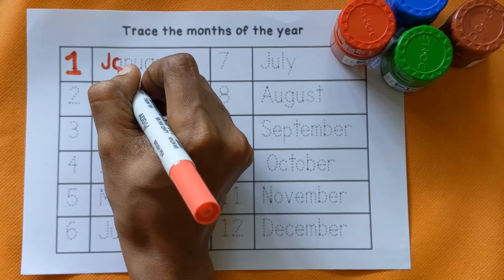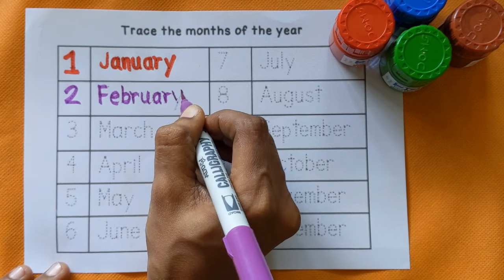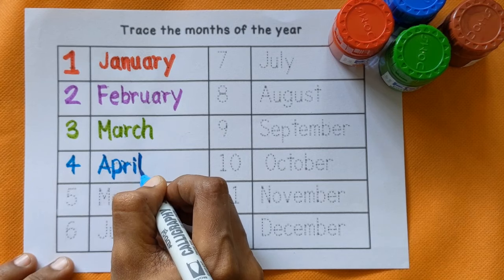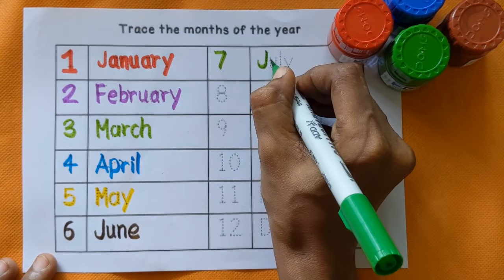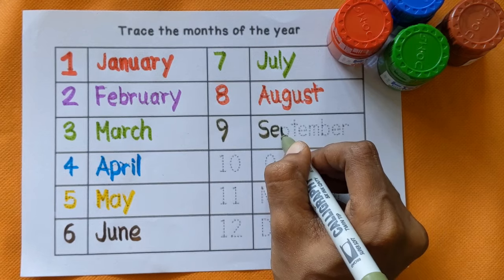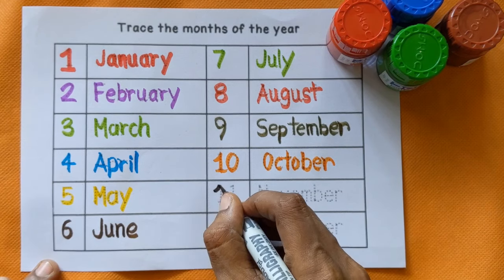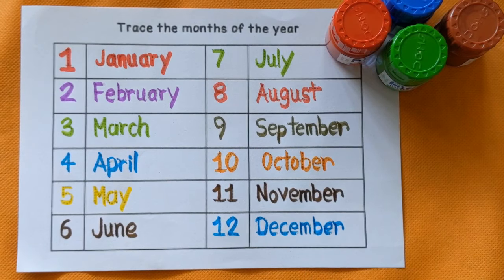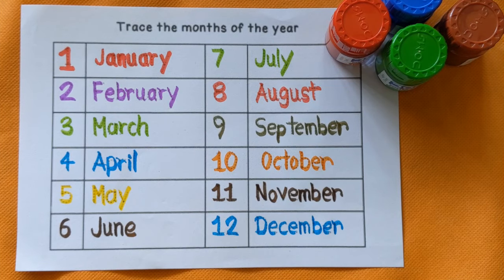Let's trace & write the months of the year Kindergarten learning video | Preschool learning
preshcool learning videos | Months of the year for children | kids learning | 12 months of the year

Months name for toddlers | Toddlers learning videos| educational videos for kindergarten